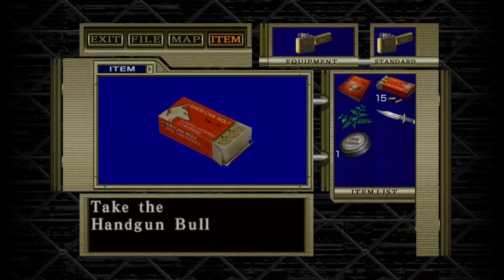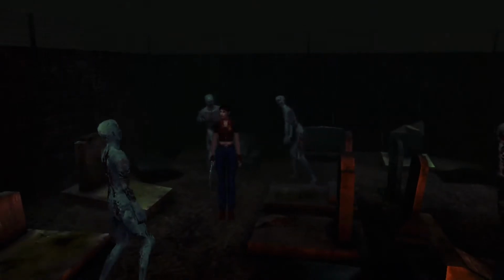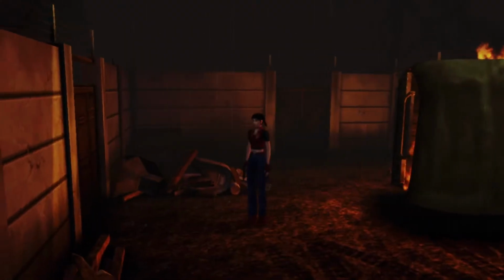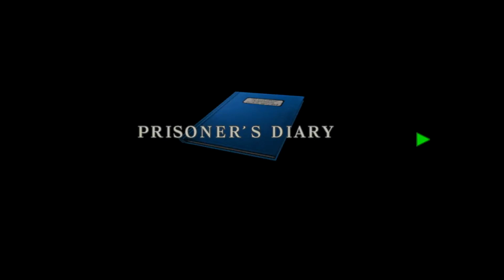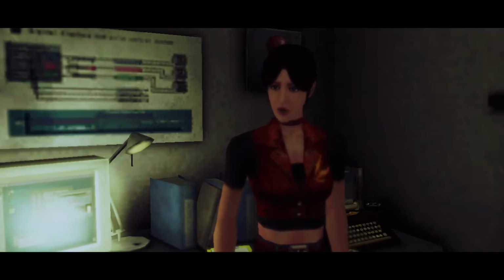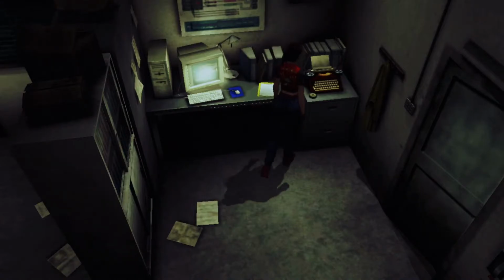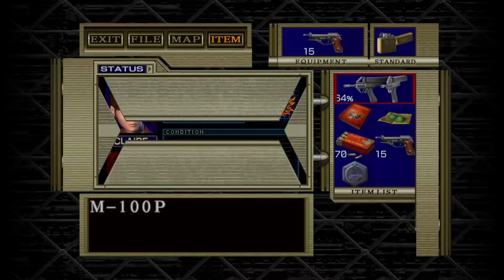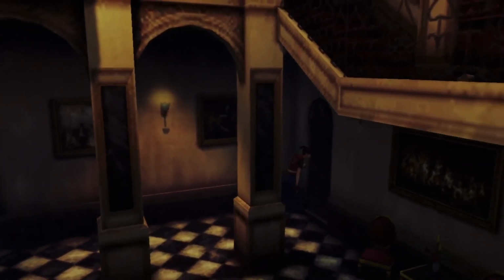Resident Evil Code Veronica X (Series X) Walkthrough Part 1 - Intro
Welcome to Code Veronica on the Series X! Last time I just played the first 45 minutes of the game, now we're in it for the full walkthrough. An absolute classic gem that still deserves a lot of love today. Enjoy!

Follow the instagrams:
game creations: created.by.kyle
personal: kylelitherland

Car channel @6ixcars